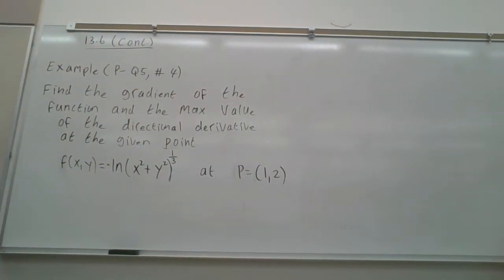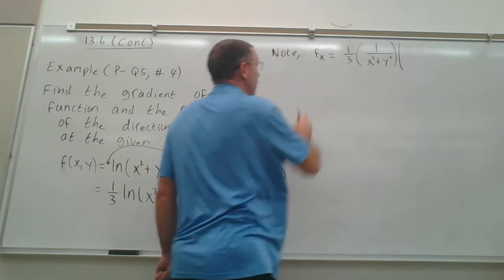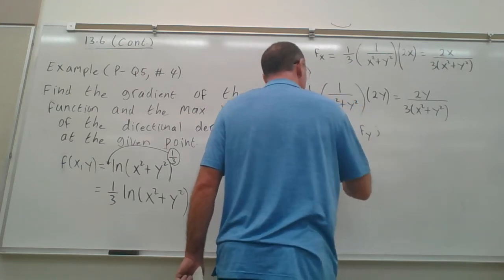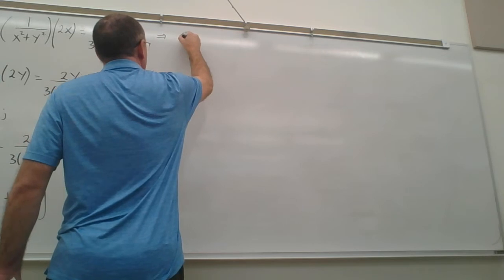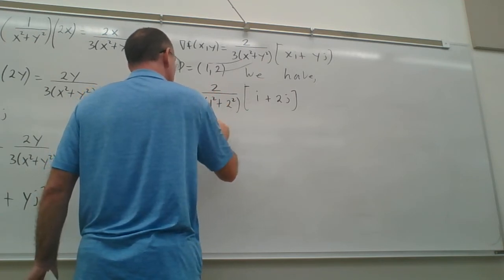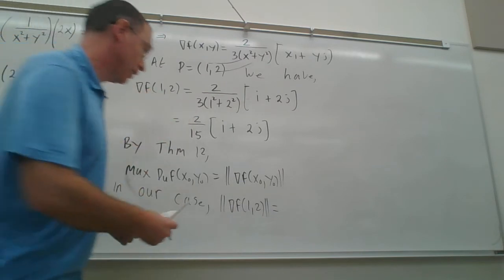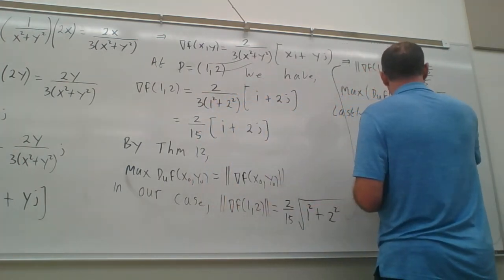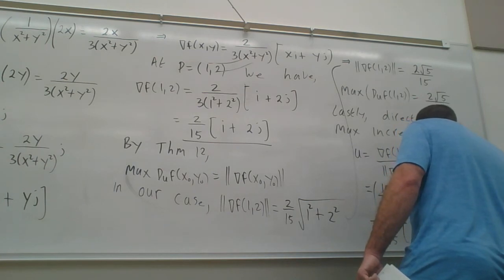13.6_Cont._P-Q5_P4